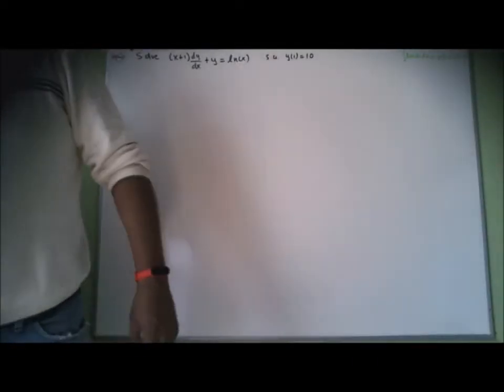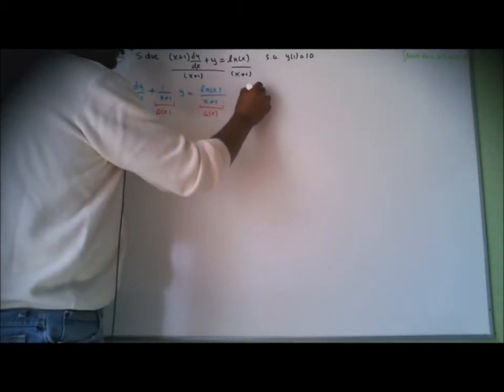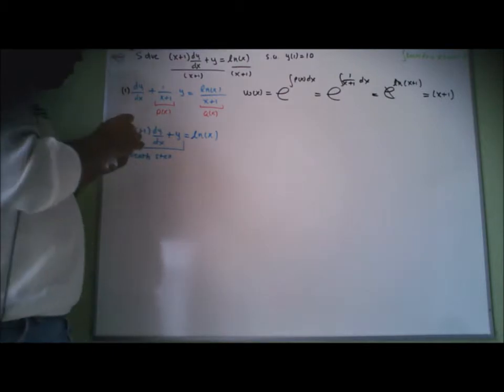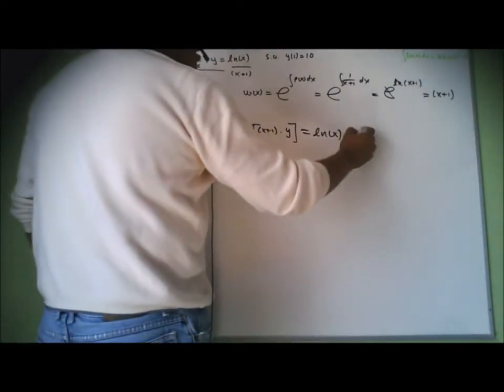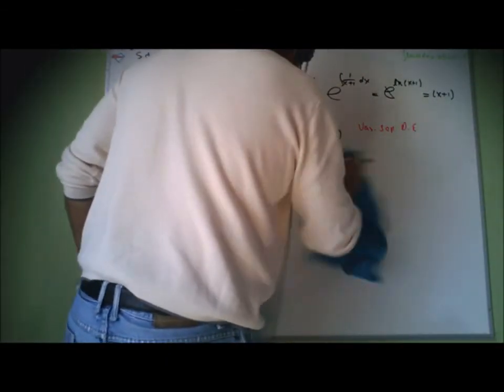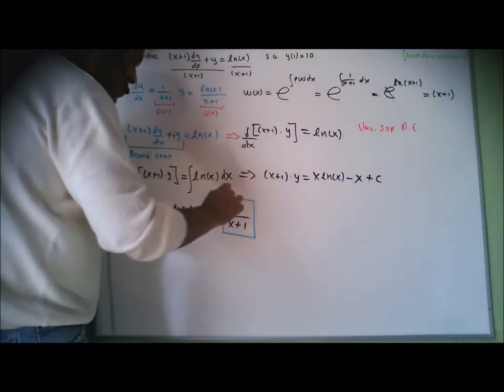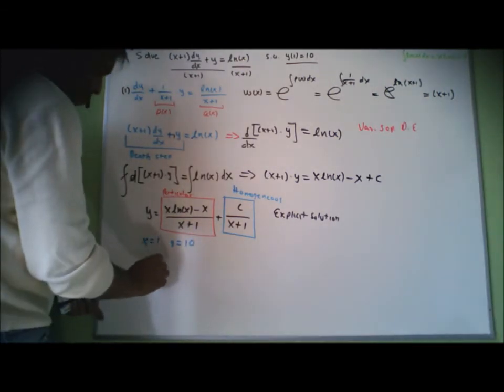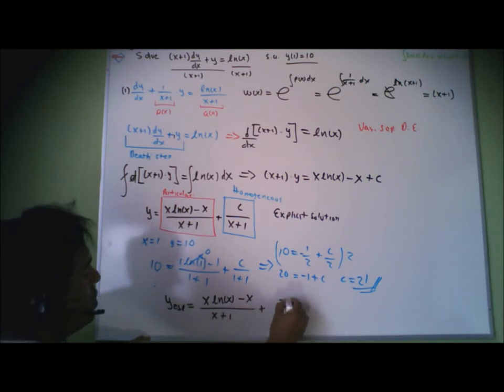Solving Linear Diff. Eq. example 2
showing another example with the solution procedure